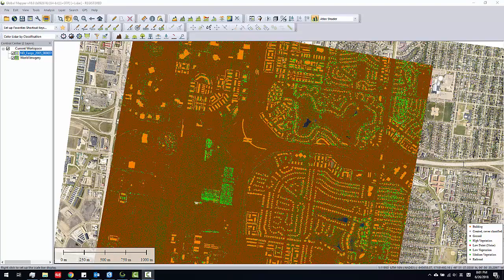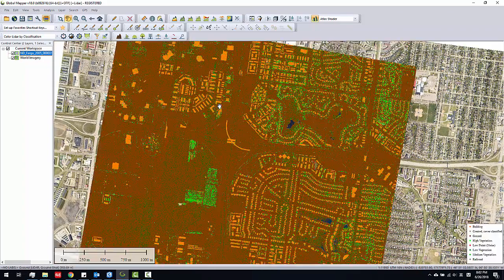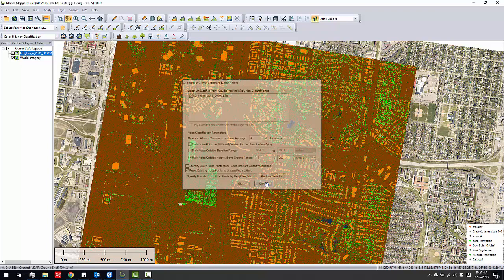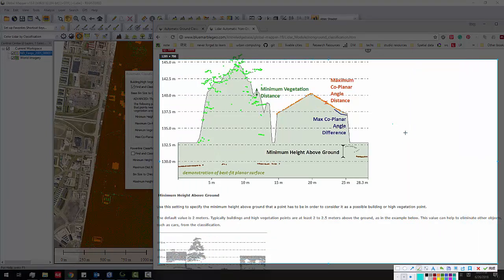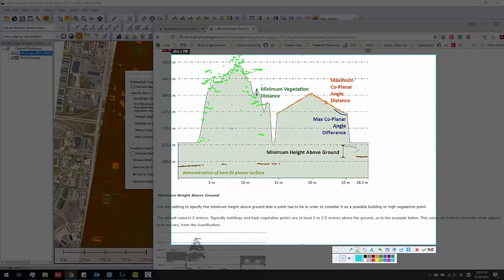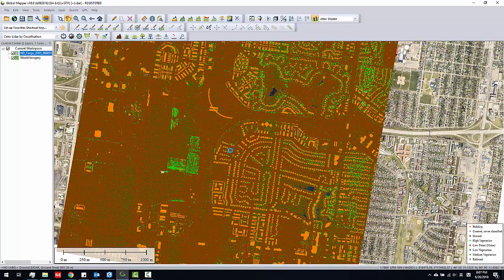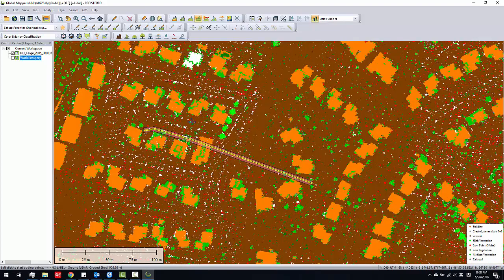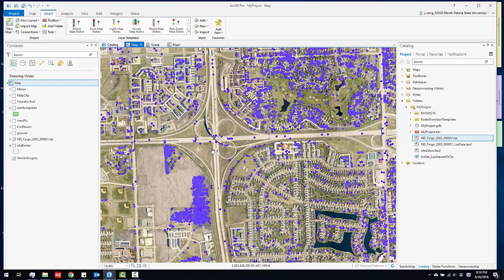lidar&remote sensing 4: global mapper to classify lidar points